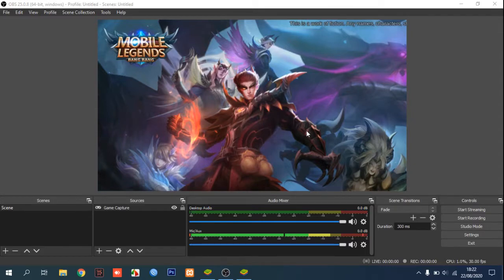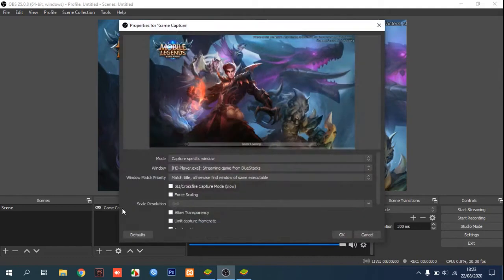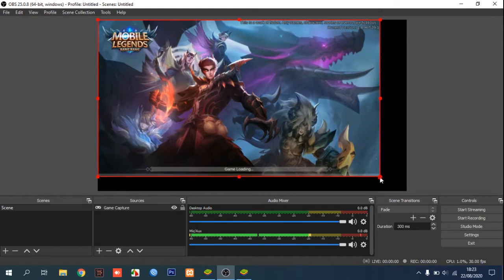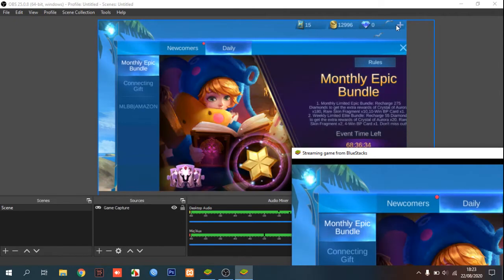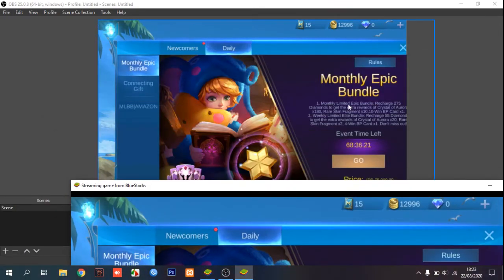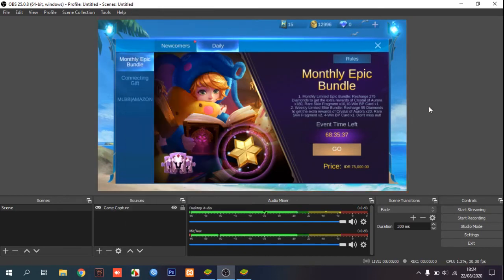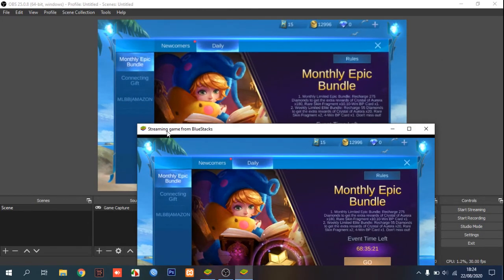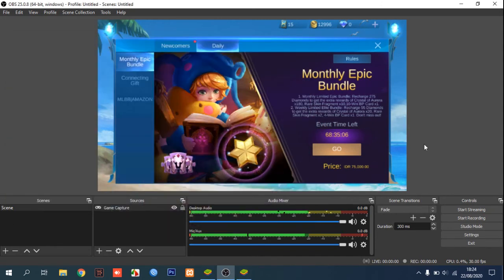How to Live Streaming with Full Screen OBS Studio